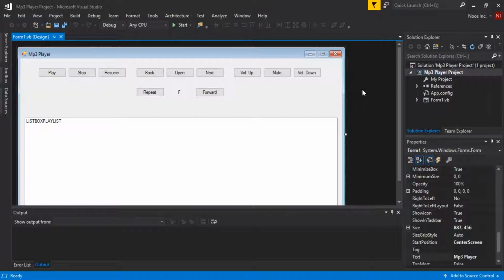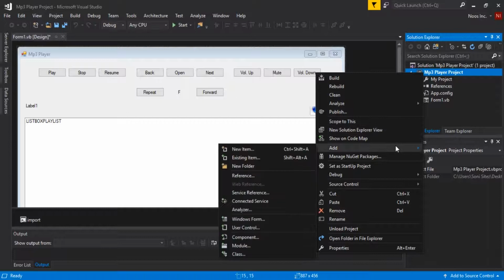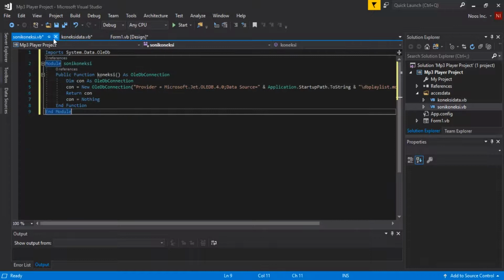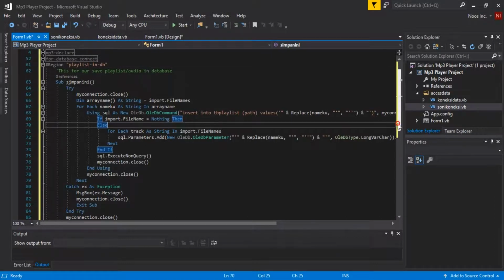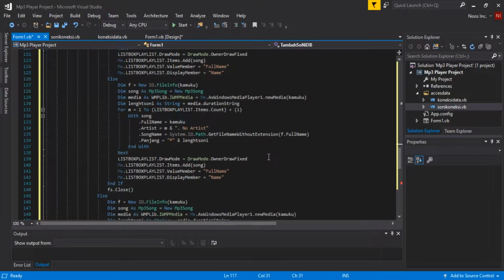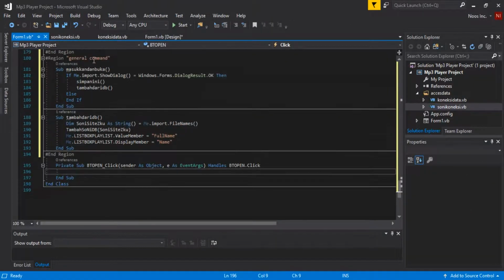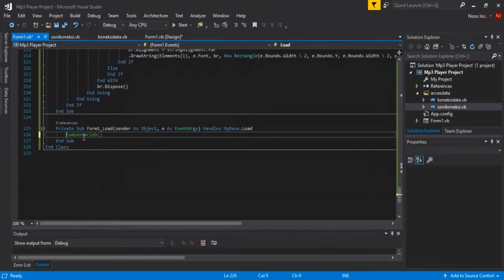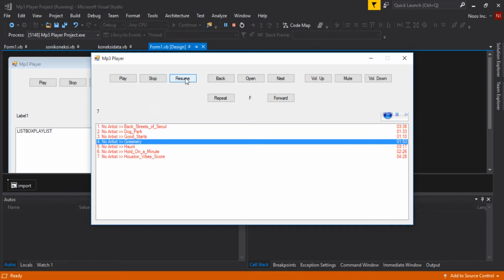Make Mp3 Player Project (Add Playlist) - Part 2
Tutorial How to Make Mp3 Player Project Add Playlist or Audio Files in Listbox - Part 2